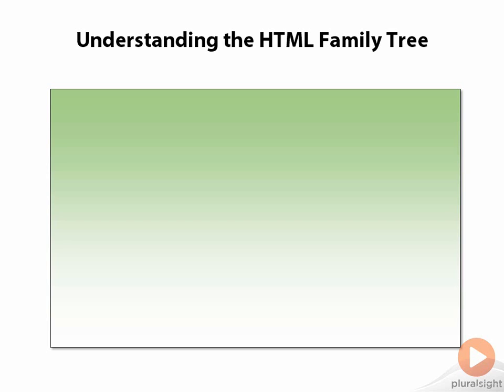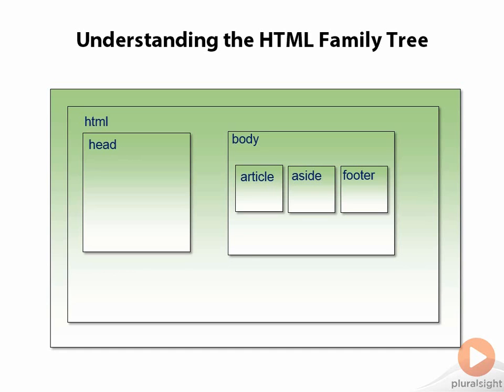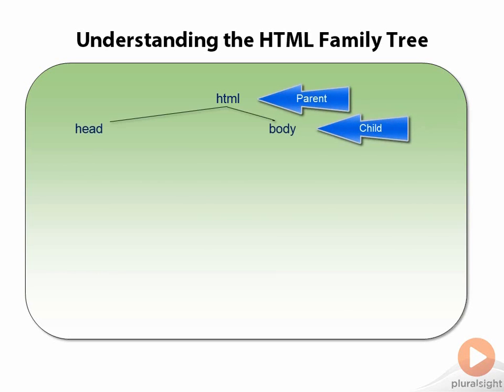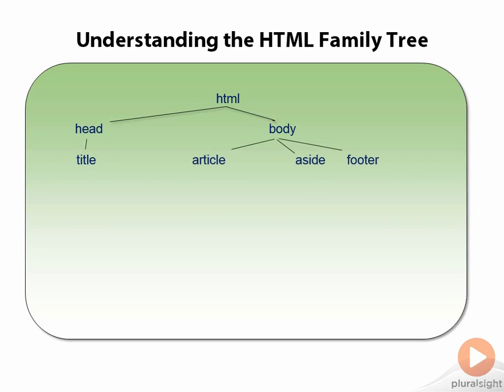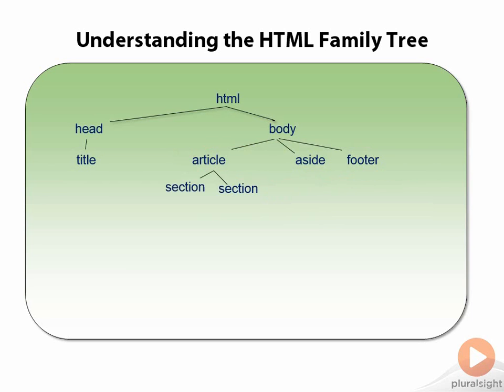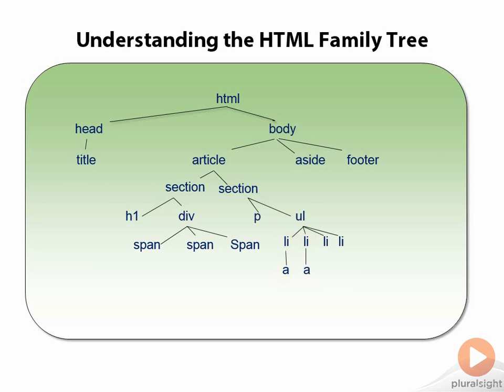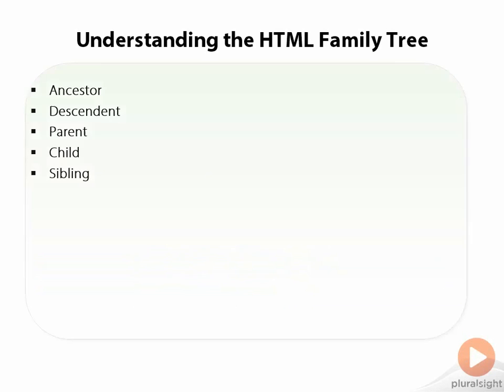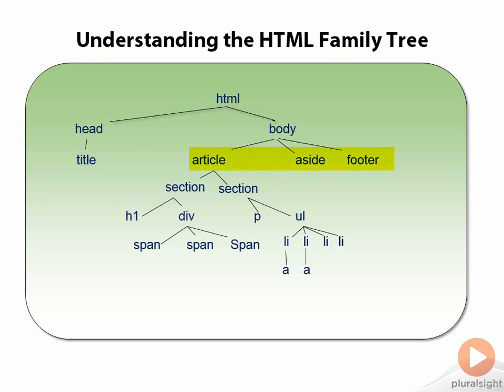CSS3 From Scratch - #7